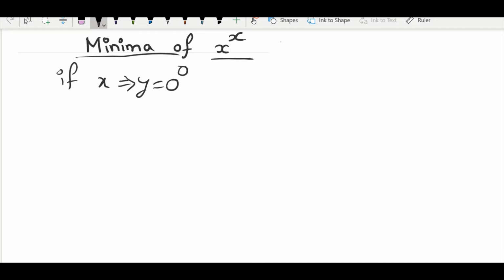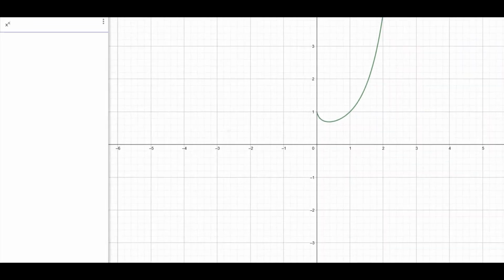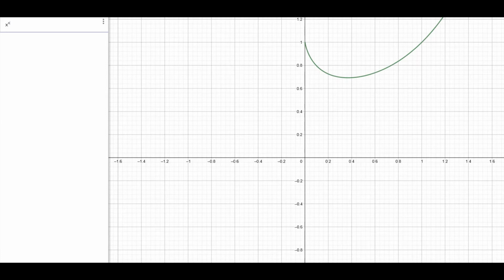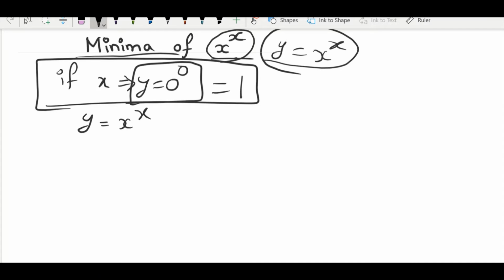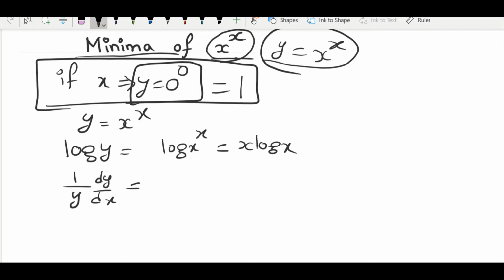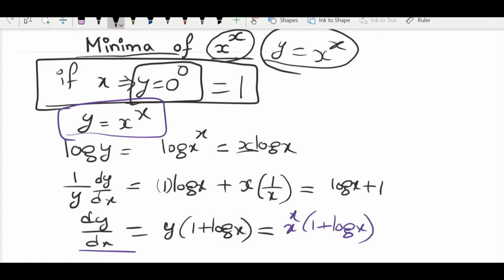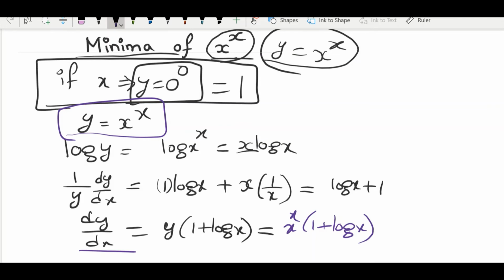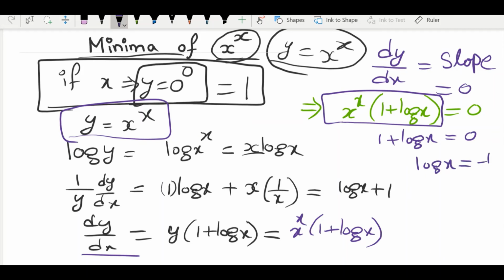Minima of x power x